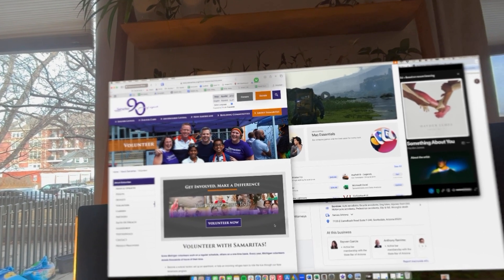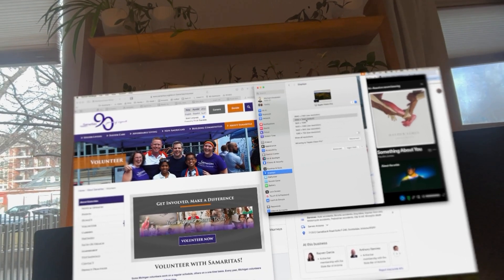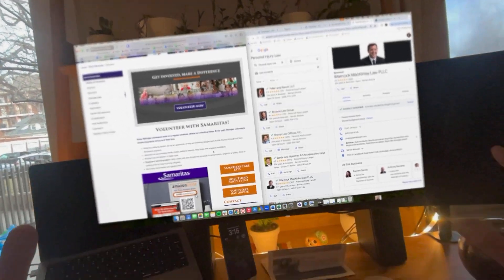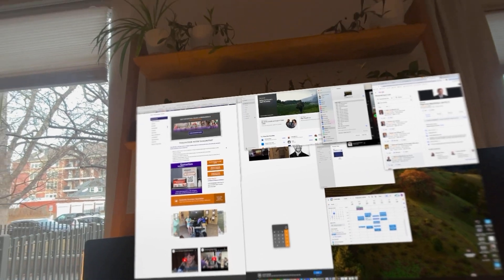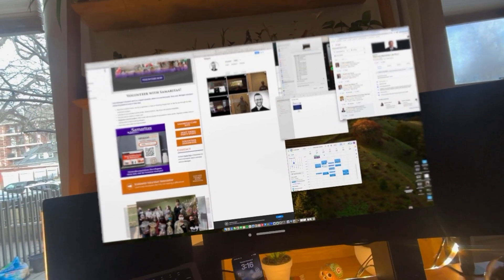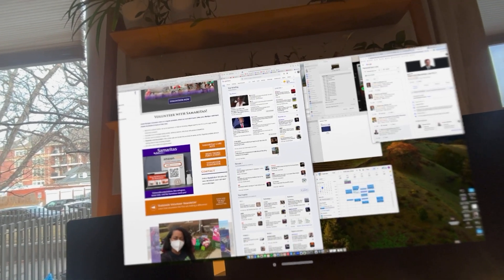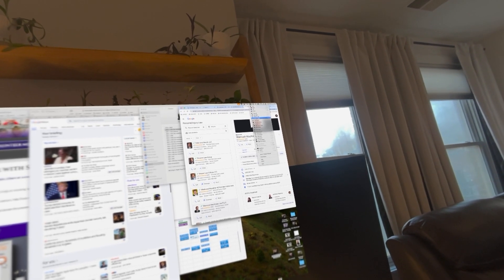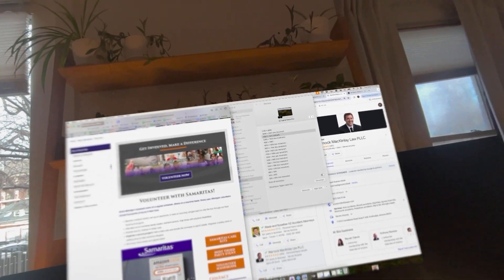Display Mirroring on Vision Pro - Up to 5K!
Can you really run a few different pro apps on apple visionpro with the one screen limit? It's a close call, I'll explain in this techreview.